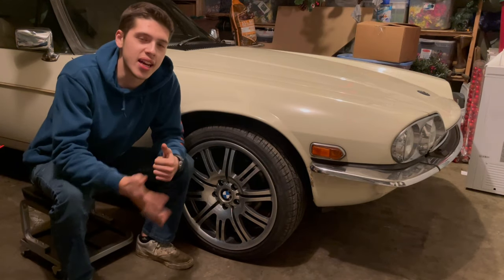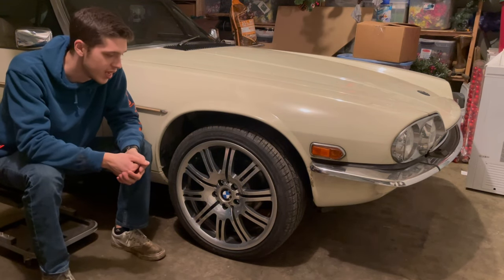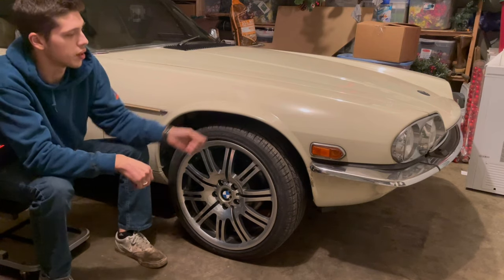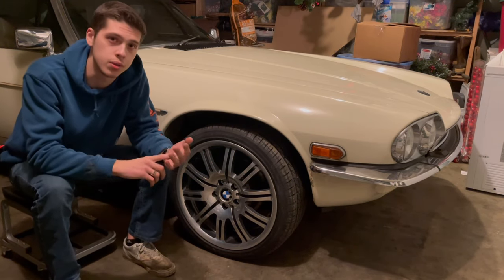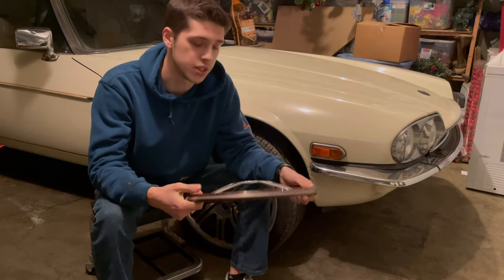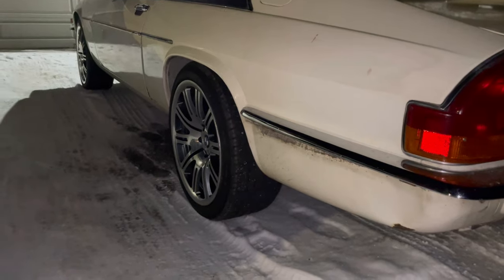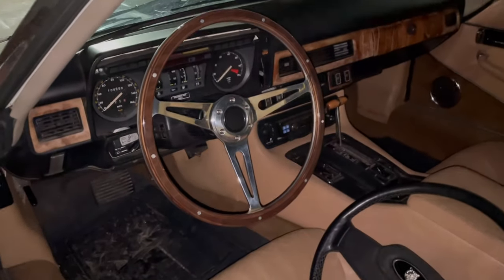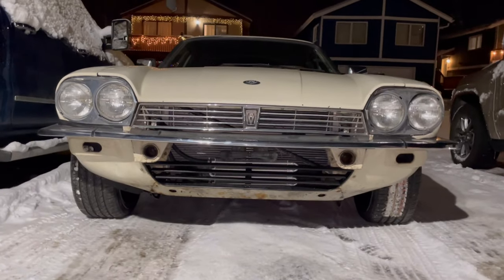Jaguar XJS on 19" Wheels! (XJS Update Part 2)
I put my XJS on 19" style 67 wheels as well as new tires, Got a new steering wheel and replaced the coil.

Parts in video:

Jaguar OEM 84-88 XJS V12 Ignition Coil DAC6093